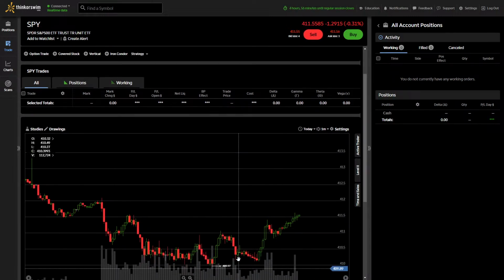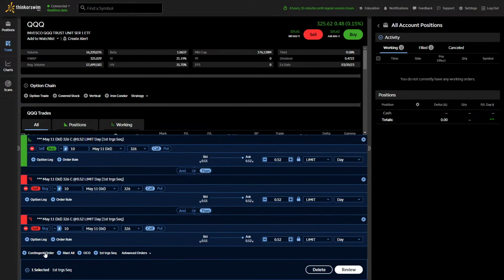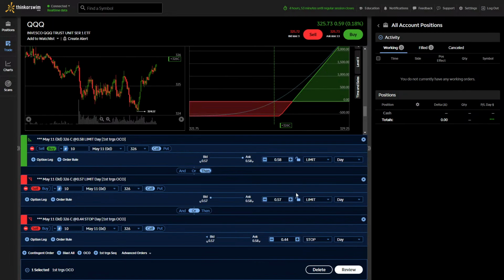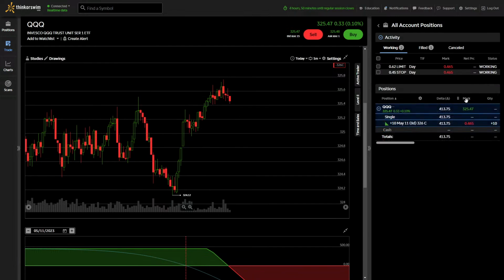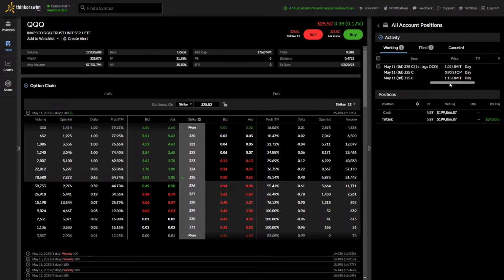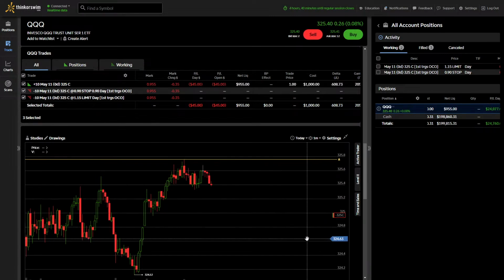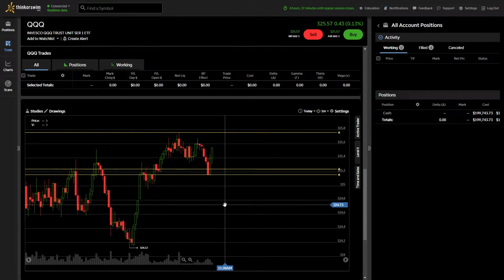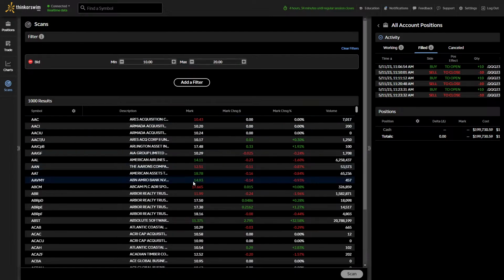Market Live Stream - TOS Platform